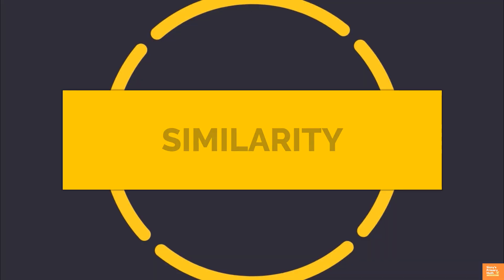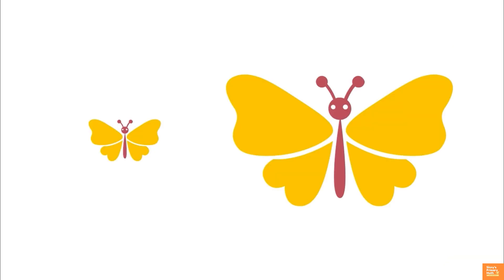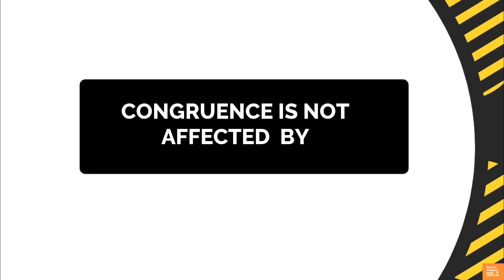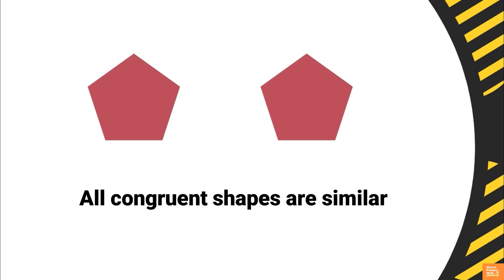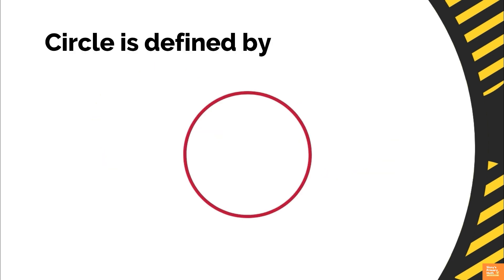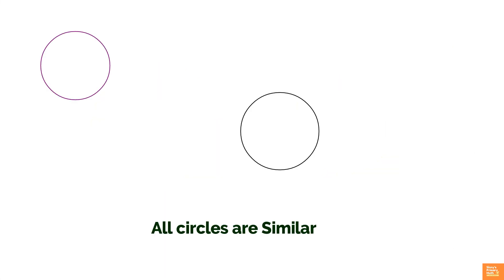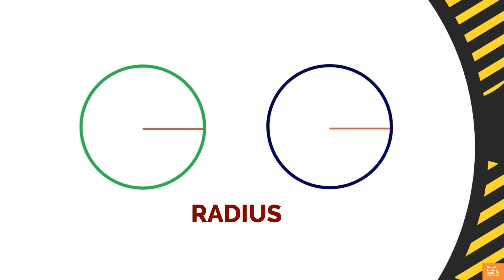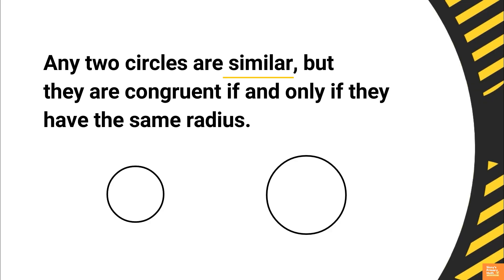Similar and Congruent Circles | Sinny’s Primary Math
In this video you can learn about similar and congruent circles.
By the end of this video you will comprehend the basic properties of Similar and Congruent figures also.

This video can be used by primary math teachers or at home by parents with students as a study material for circles basic concepts. It can also be used to support slow learners and create interest in math learning.
By the end of this video you will be able to:
- understand the meaning of the terms-Similar and Congruent in mathematical language.
- compare Similar and Congruent figures
- understand the basic concepts of similar and congruent circles